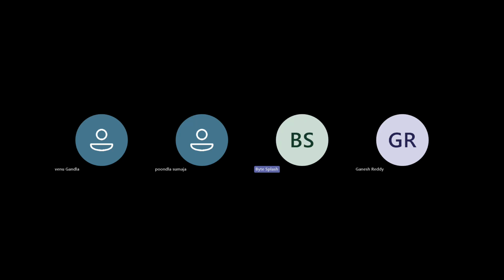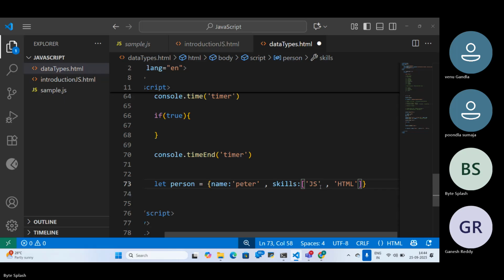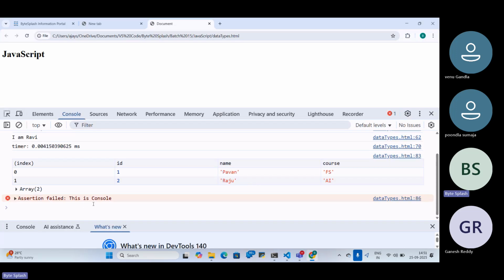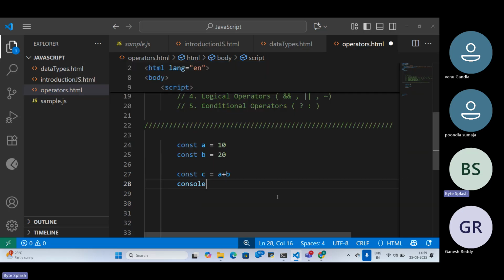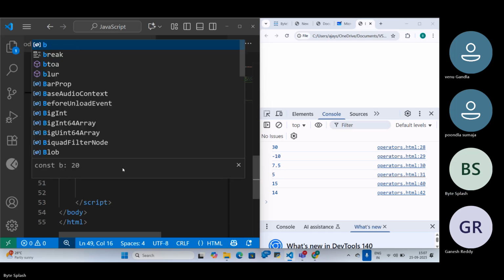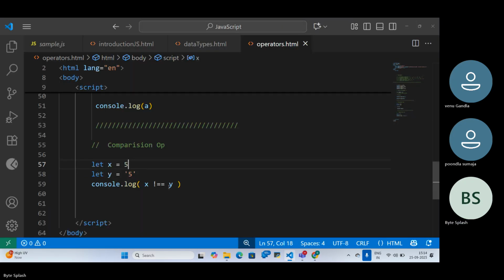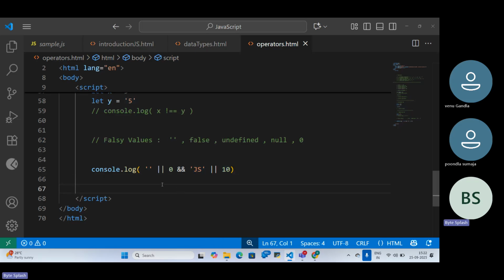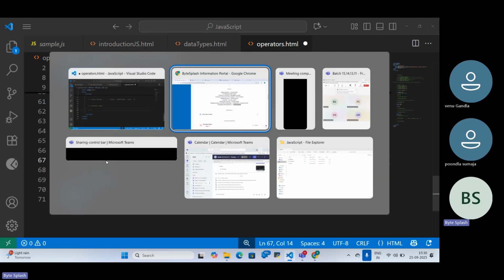Batch 16,15,14,13,11 | JavaScript | Operators in JS